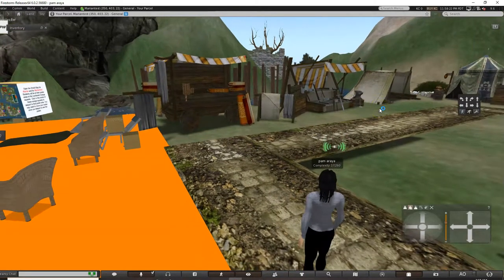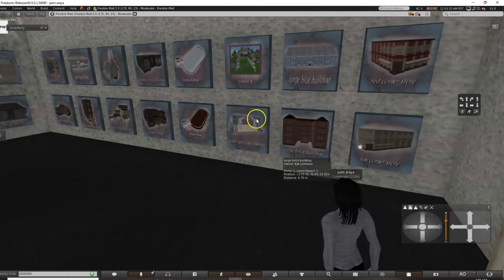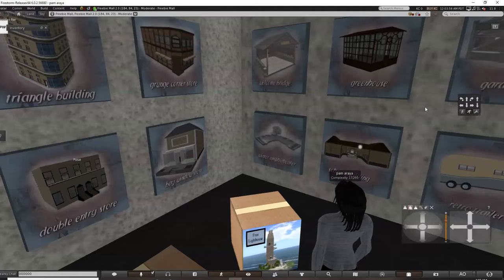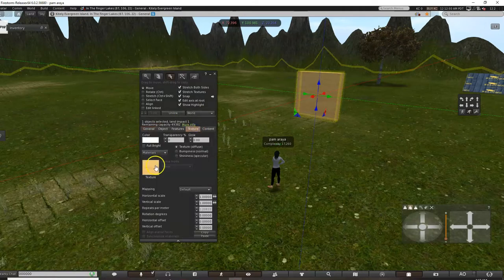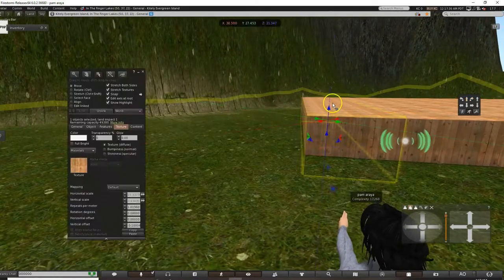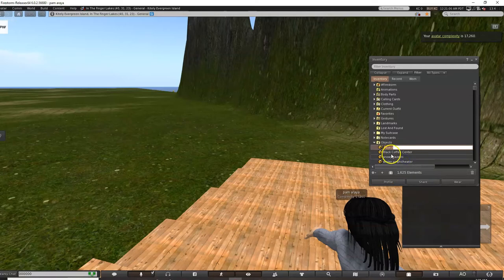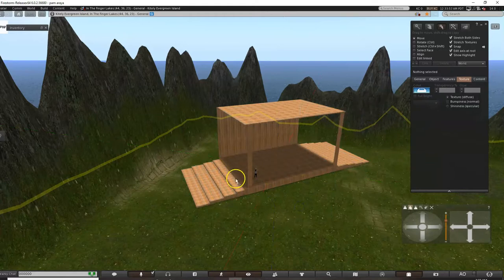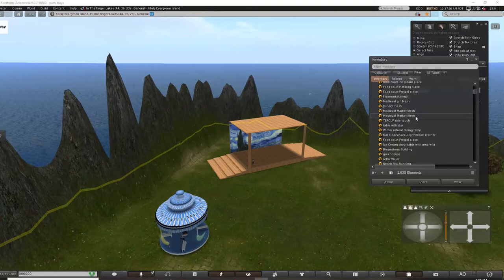Lesson 5 - Visiting other worlds, building.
In this lesson we will visit Mariantest Island. This is the Island where our graduate class meets during the semester. I go over a couple of tools and design and build a stage for the graduation party.